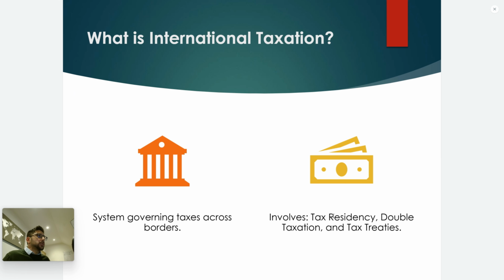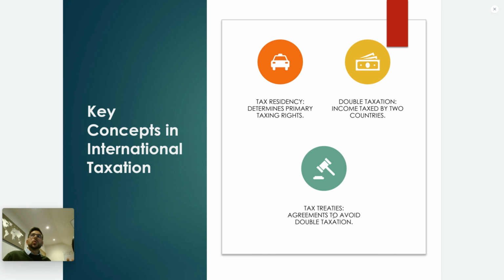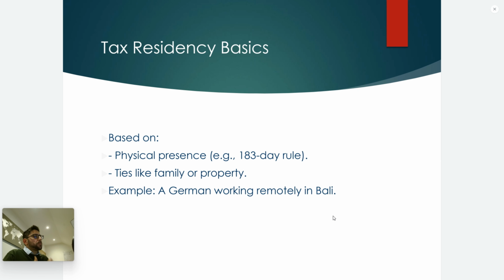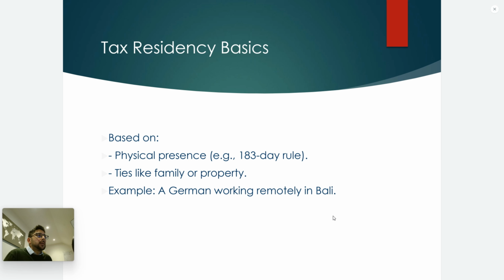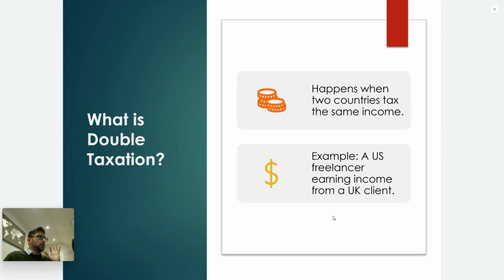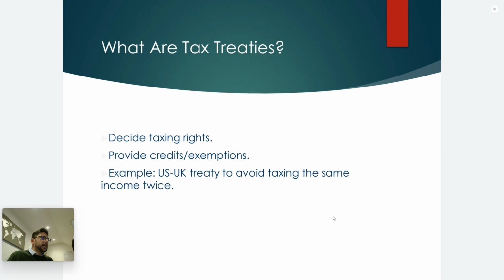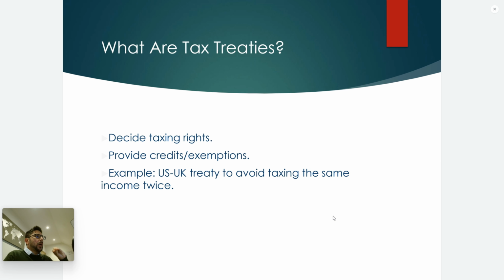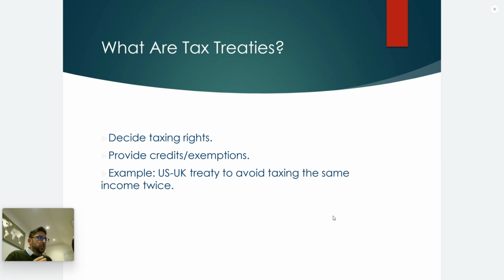The Basics About International Taxation - Extract from "International Taxation for Dummies"